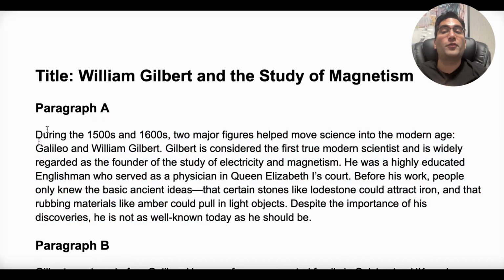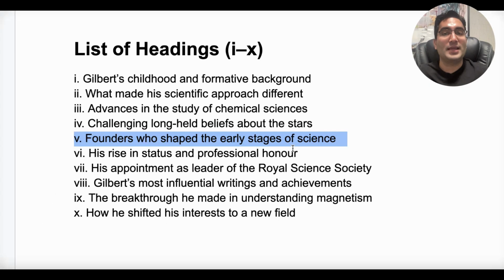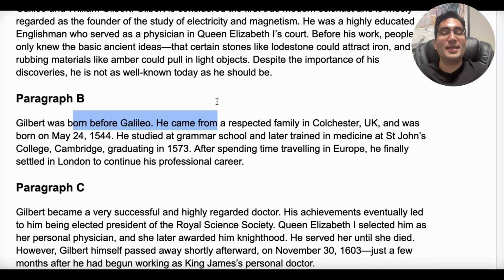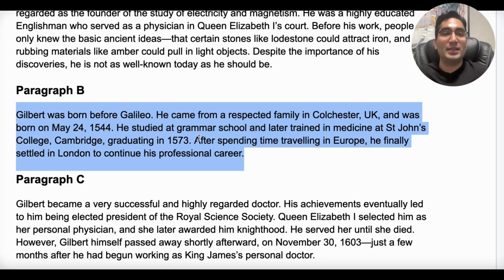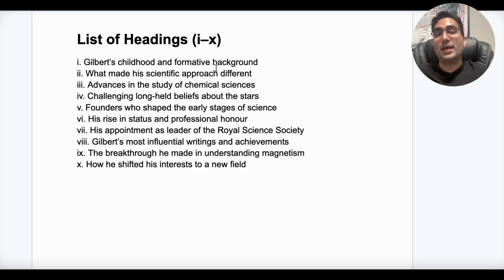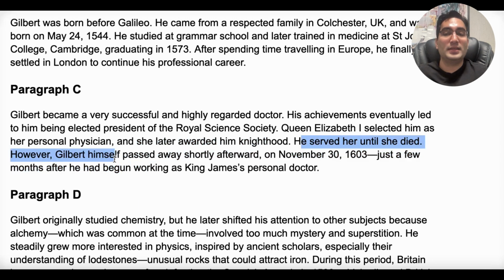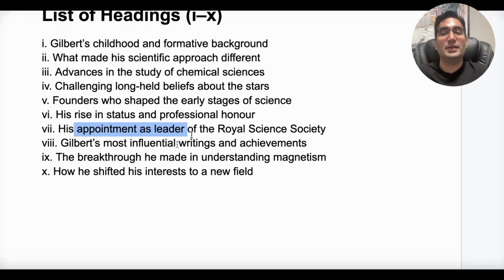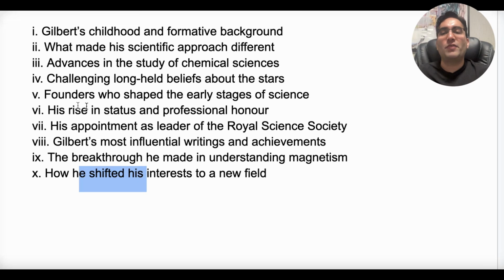IELTS Reading: Don't Make This Mistake!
List of headings in IELTS reading is not what you think!